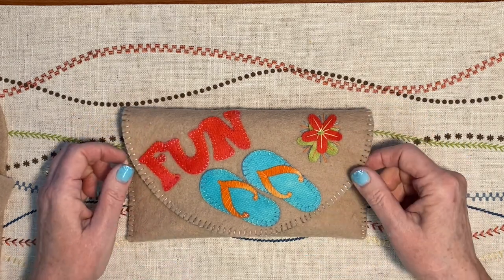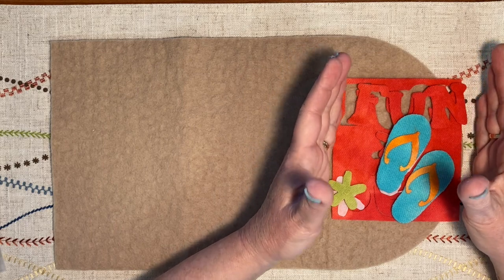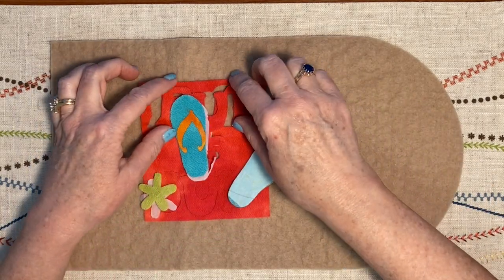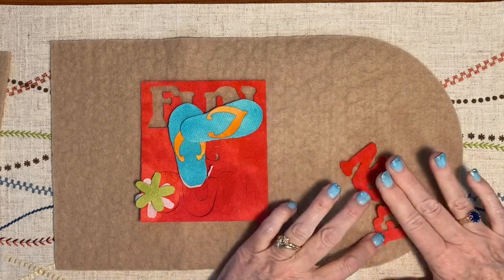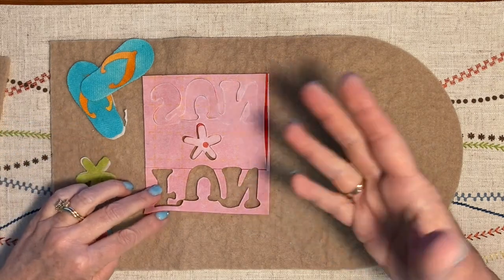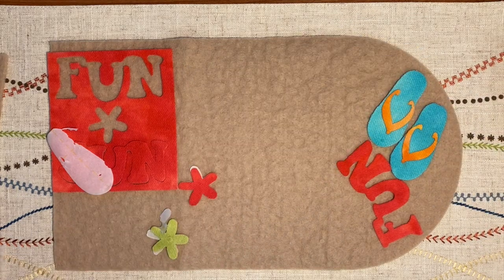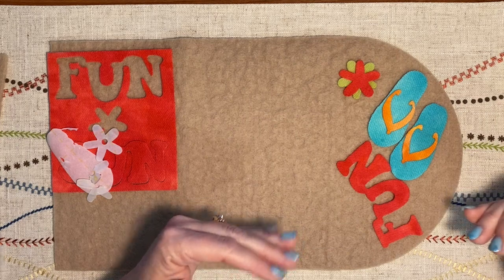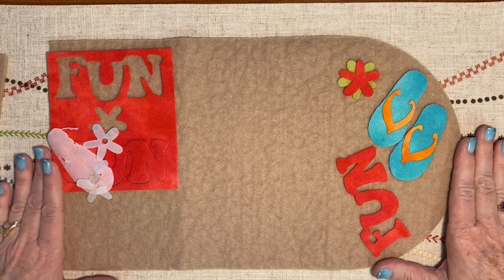Fun Pouch - E2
In this video, Laura gives an overview of Fun Pouch project terms and materials needed. You may need 4 straight pins or a pencil. This video is the 2nd in our series for the Fun Pouch kit from Laura Bosma of Pretty Penny Precuts.
Southeastern Quilt and Textile Museum
Fun In the Sun Virtual Summer Camp 2020
Project 1 of 4
June 1st-15th